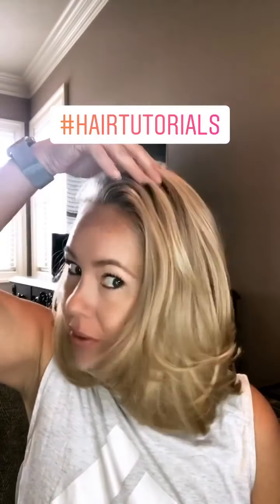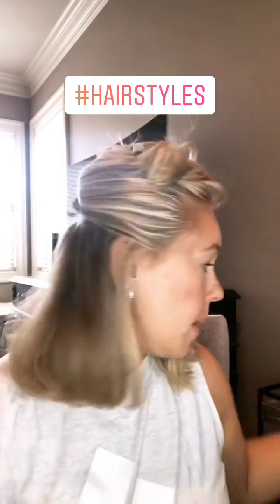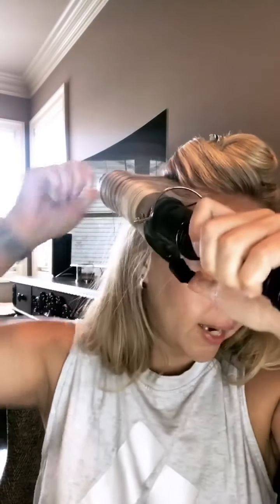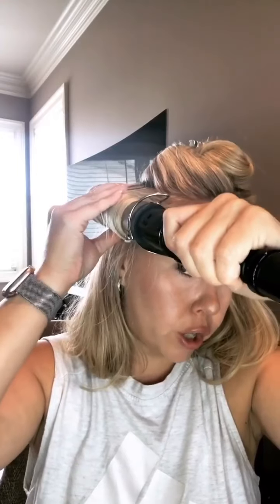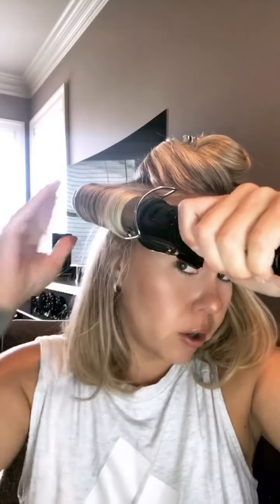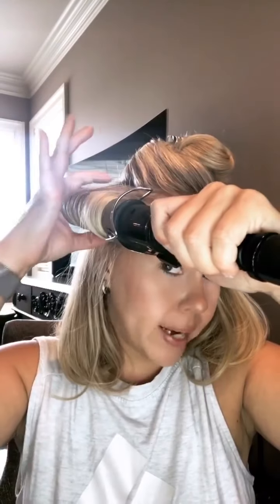Fake a blowout-hair styling tutorial